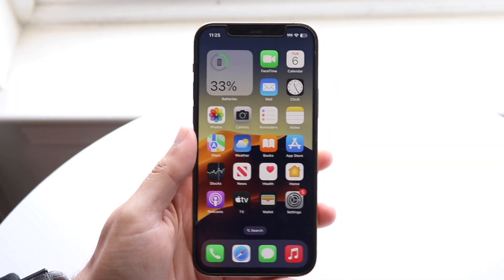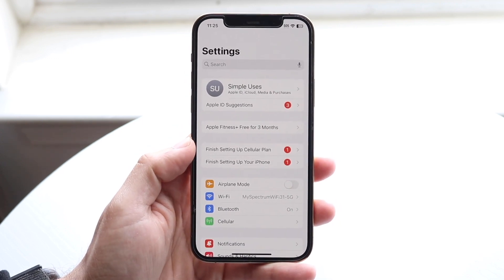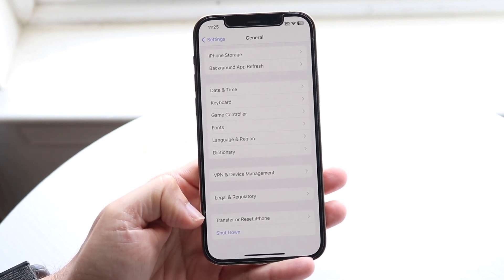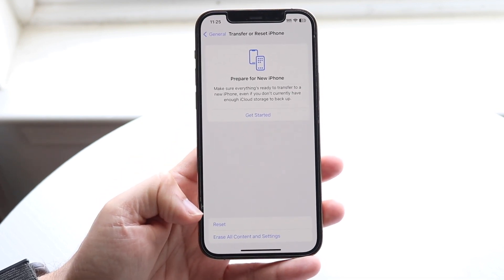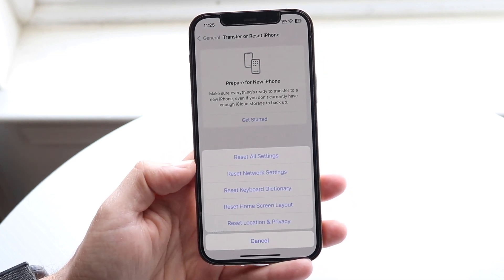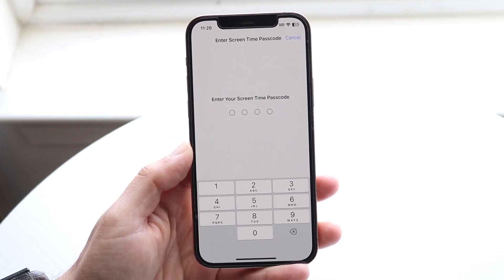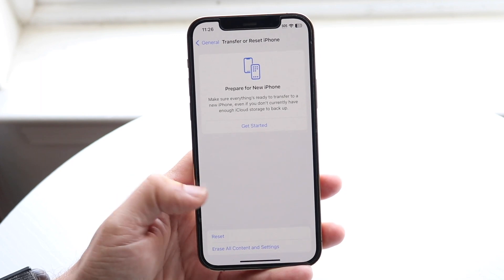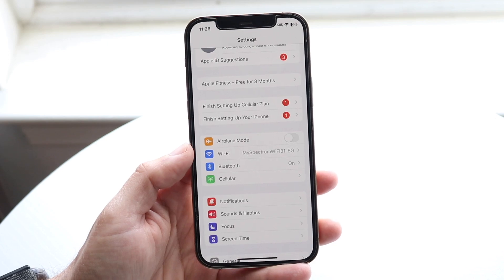How To Reset Network Settings On iOS 17!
Here is exactly How To Reset Network Settings On iOS 17!